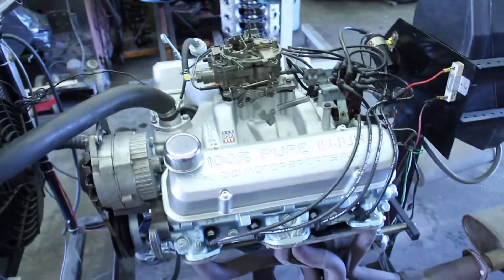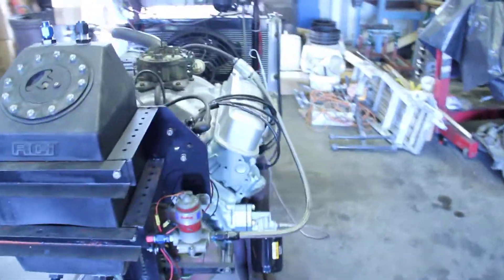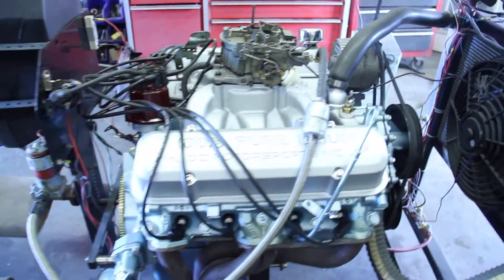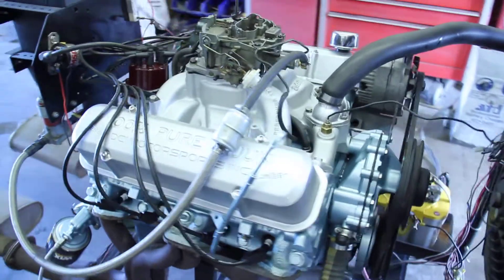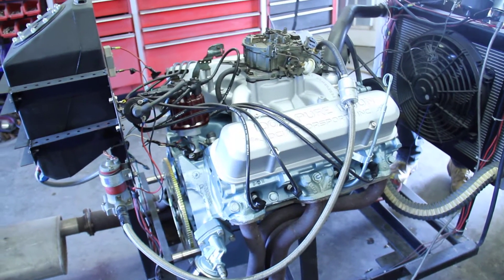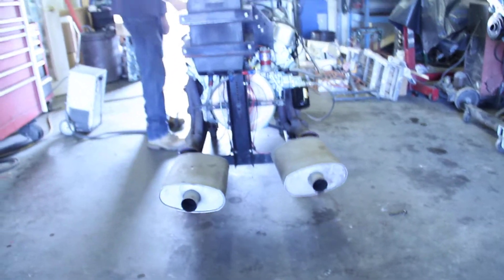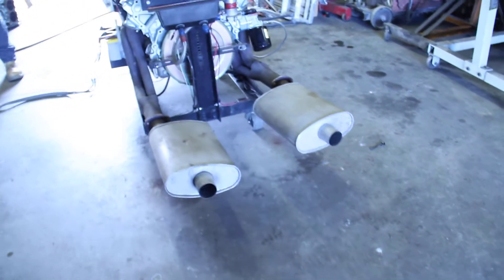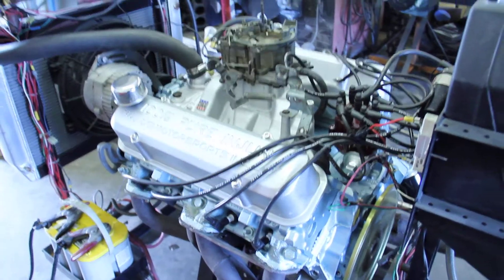DCI Motorsports pump gas 428/467 stroker , iron #62 casting cylinder heads 9.5-1 compression.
DCI Motorsports pump gas stroker street build. We started with a factory 1969 Pontiac 428 block and #62 casting cylinder heads. Then we added an Eagle cast stroker crank kit with 4.25" stroke, 4.185" bore Mahle dished pistons, Eagle forged I-Beam connecting rods, King rod Bearings, Speed Pro main bearings, Molly file fit piston rings, all    neutrally balanced. The factory cylinder heads have been ported to flow 240 -250 cfm intake and 200 cfm exhaust with sever duty 2.11,1.77 stainless steel valves, Comp Cams valve springs and 10 degree retainers, A custom ground Comp Cams hydraulic flat tappet camshaft with 240 degree's duration @ .050" intake and 248 @ .050 exhaust, .510" lift, Comp Cams hydraulic lifters, Melling select oil pump, and topping it off with an Edelbrock Performer RPM dual plane intake and the factory Quadra jet re calibrated for the combo. Throttle response and street manors is very good with this combo. We have several clients running this combo into the eleven's through the exhaust on pump gas.